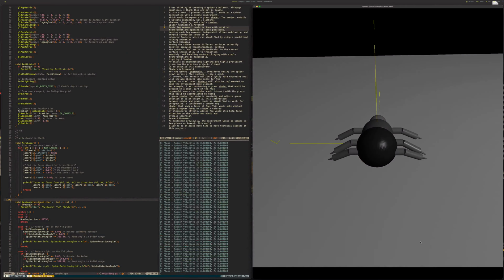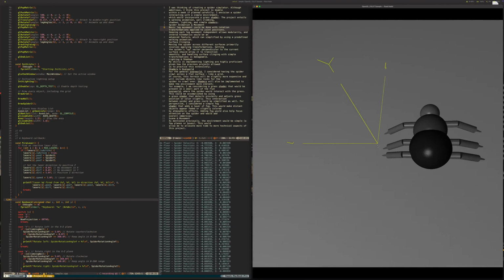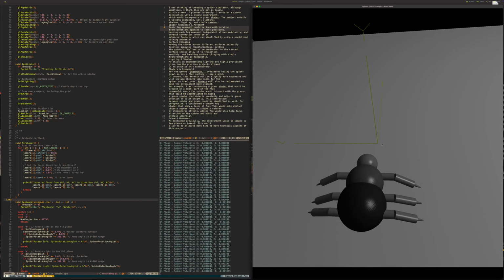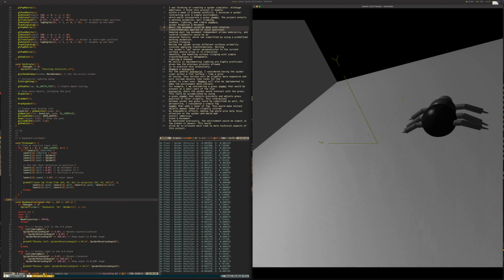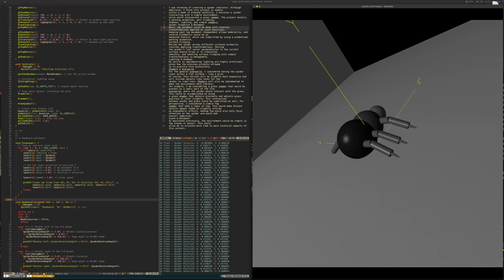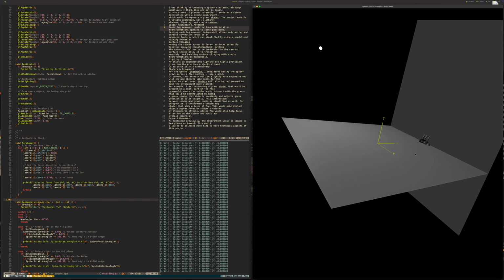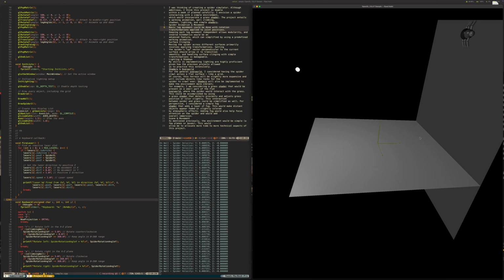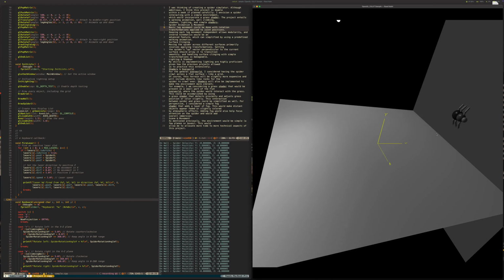Spider Simulator in OpenGL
WAOW